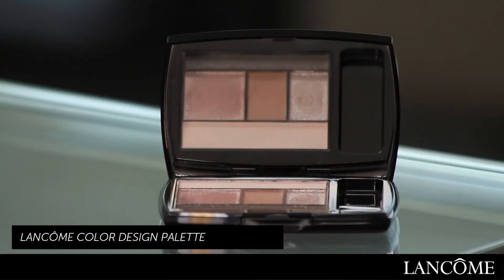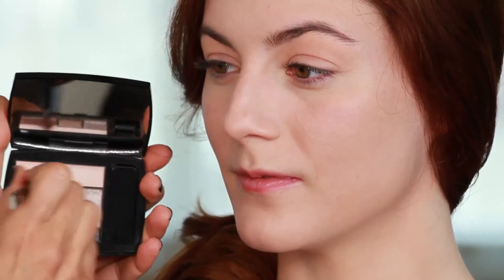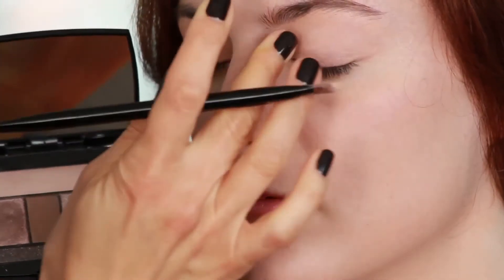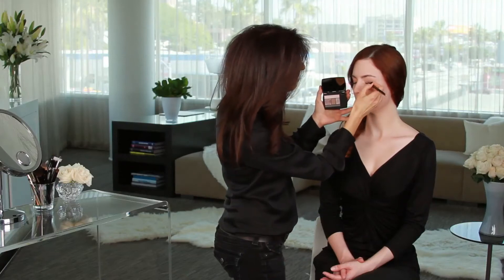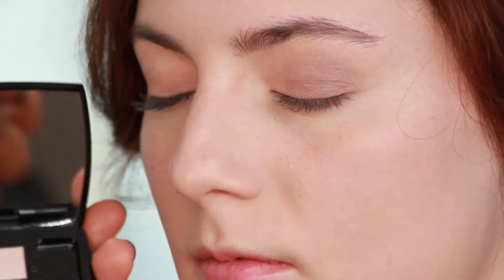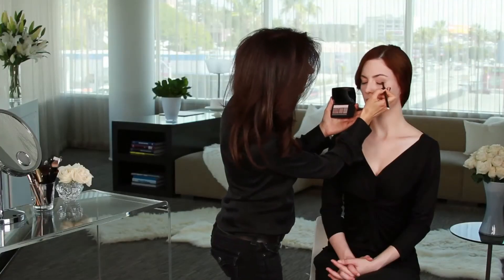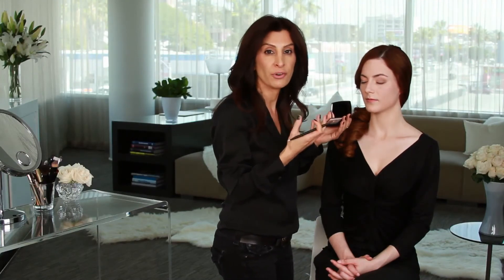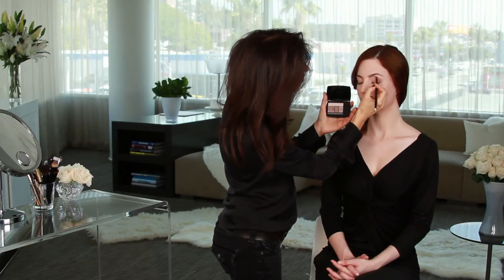HSN | Lancôme | Makeup for Hazel or Green Eyes